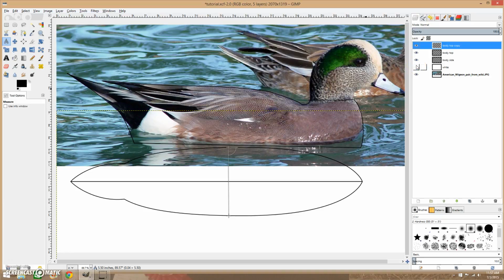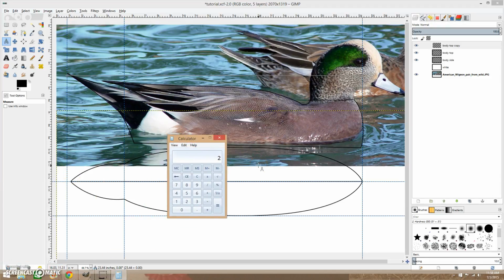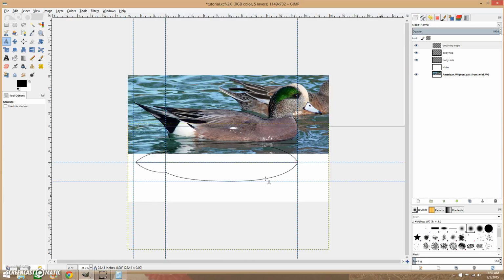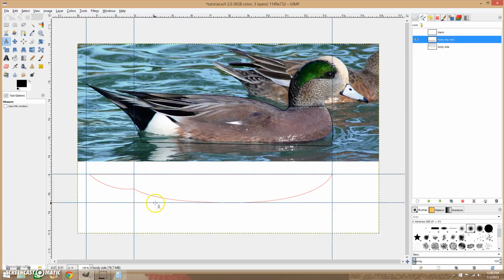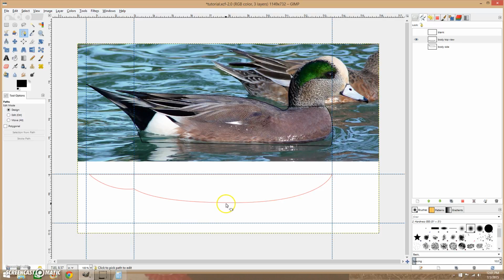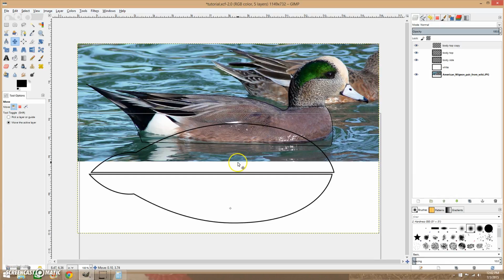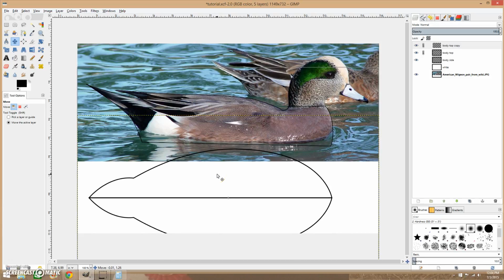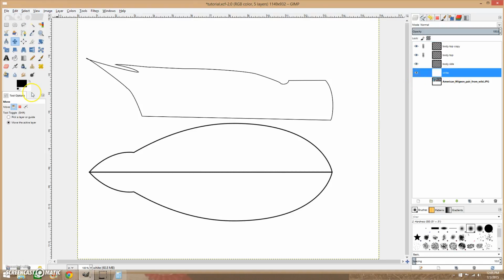Using Gimp to create decoy patterns : Part 4 - Scaling to Life Size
In this section, I describe how to scale the picture to life size, and fix the top view of the body from Part 3 that was too skinny.

The wigeon in this video came from Wiki Commons, taken by Howcheng.